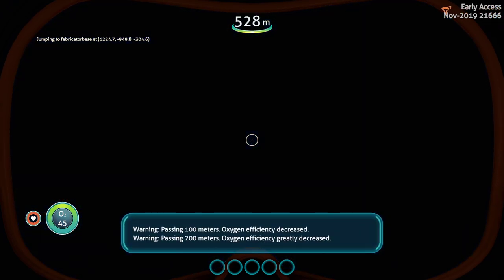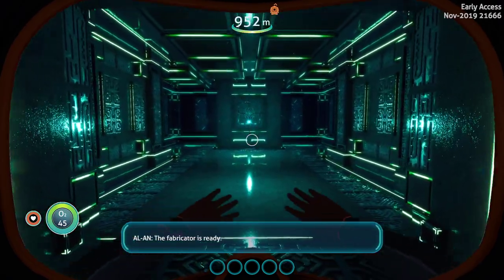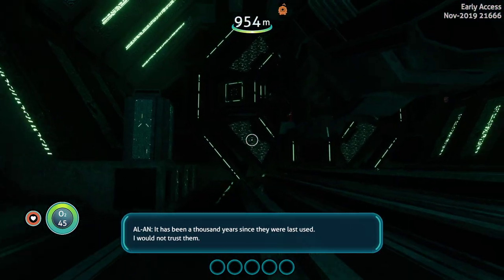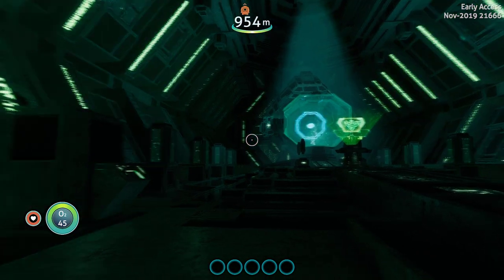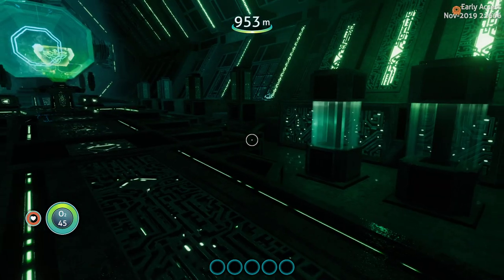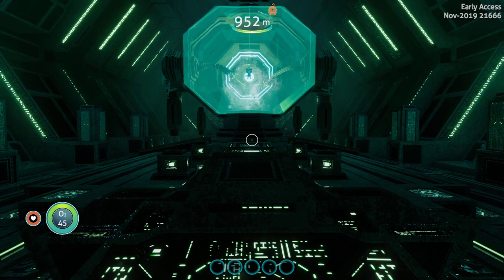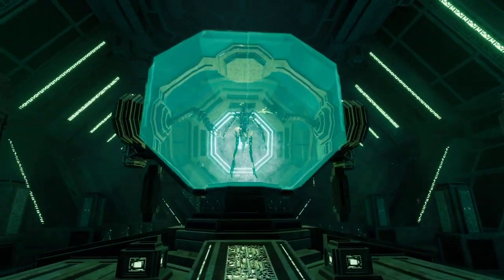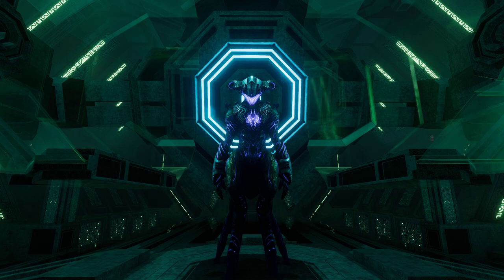SNEAK PEEK | ALAN AND FABRICATOR BASE | Subnautica: Below Zero (experimental)Exploring Build 21666